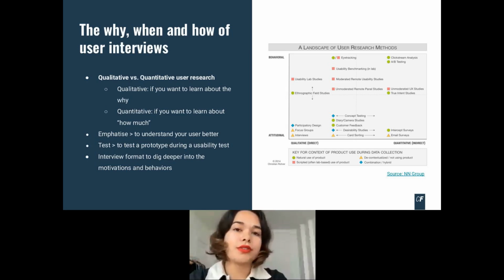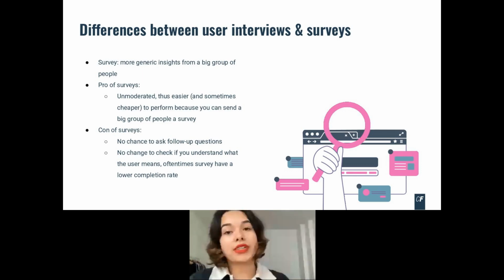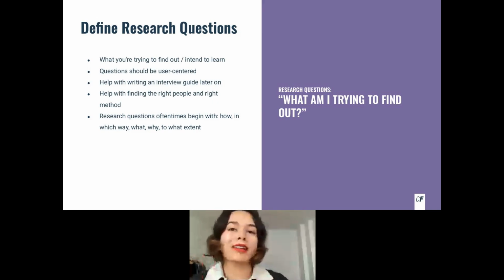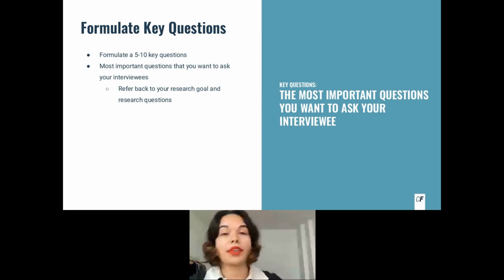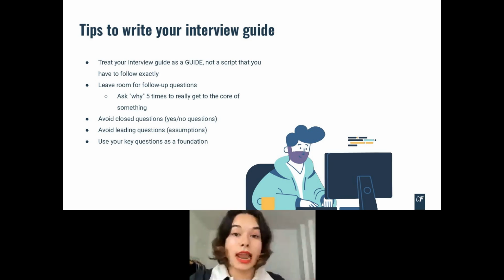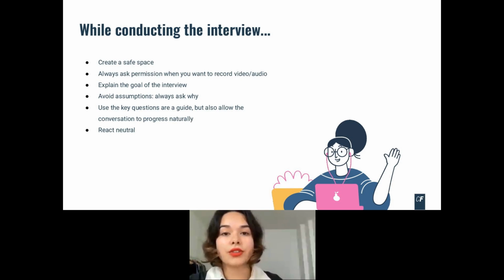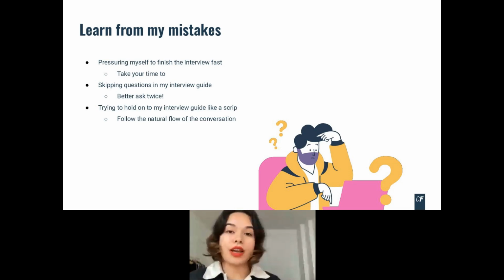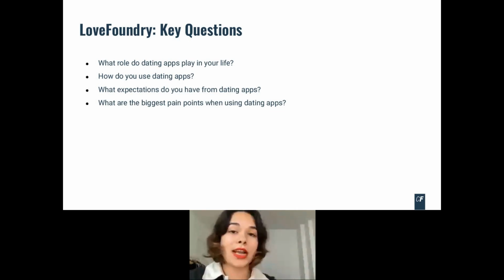How To Conduct User Interviews (UX Design)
Empathy is at the heart of UX design. And there’s nothing in the UX design process that fosters empathy more than user interviews. In this video, you’ll get a full overview of how to best conduct user interviews, and observe a live role-play of an actual user interview taking place!

User interviews put you in direct conversation with the people who are (or will be) using the product you’re designing, and give you the chance to hear first-hand about their needs, goals, and pain points.

In this video, you’ll see a live user interview and learn from product designer and CareerFoundry graduate Maureen Herben. You can follow her content on all things UX, design thinking, workshops, and more

In this replay of recent live webinar event, Maureen covers:

- Why you should conduct user interviews
- User interviews vs. surveys
- Tips and tricks for writing an interview guide
- When you should conduct user interviews
- Tips and tricks to conduct effective interviews

For a deeper dive on UX research principles, check out this long-form article over on the CareerFoundry blog:

If you're looking to learn more about UX design, you can sign up for our free short course: